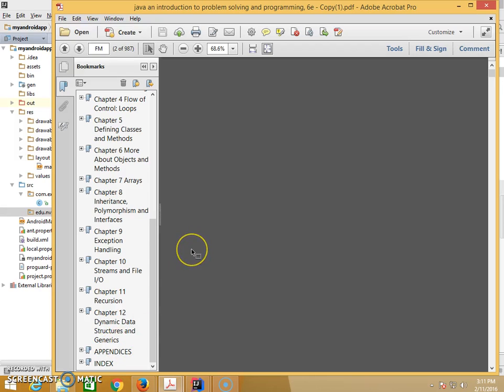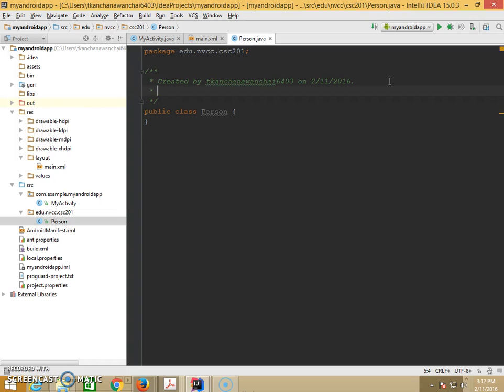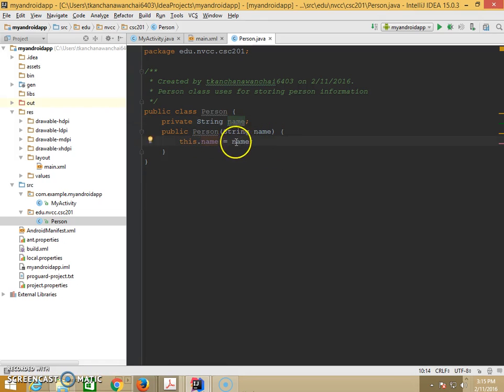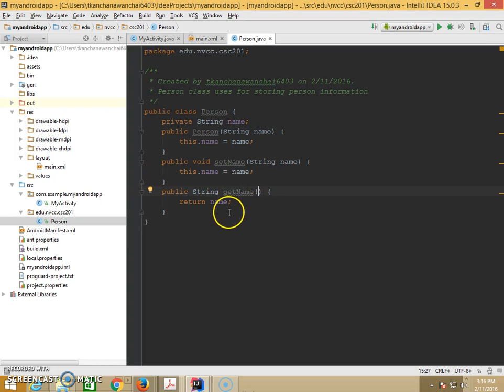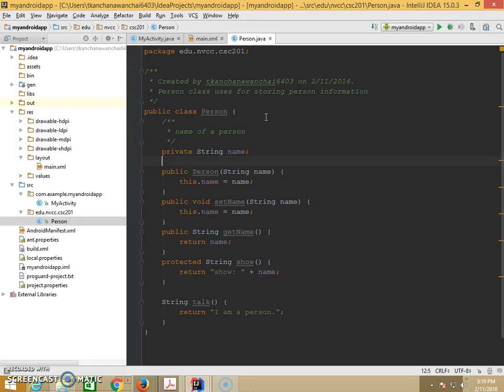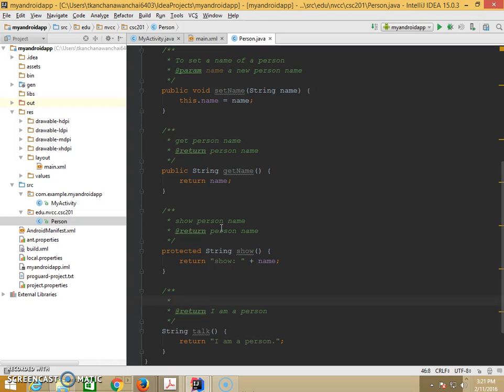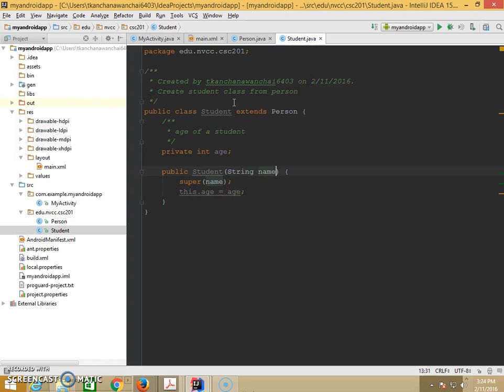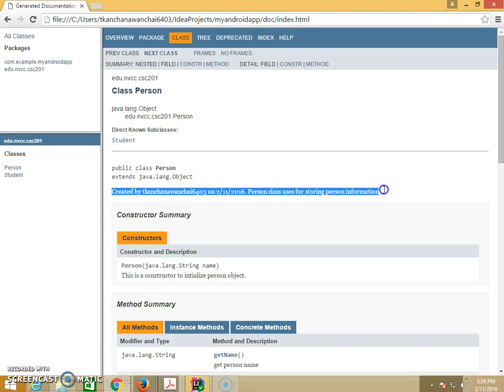Create And Generate Java Doc IntelliJ IDEA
Demonstrate on how to create and generate Java Doc using Intelli J Idea